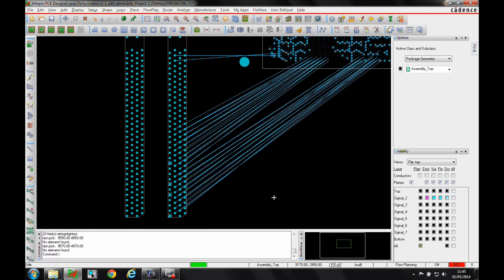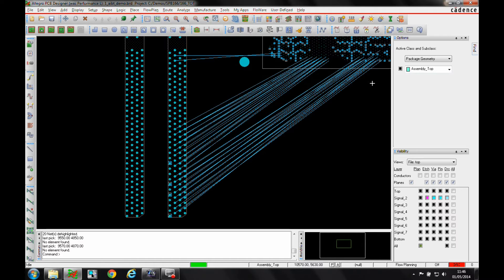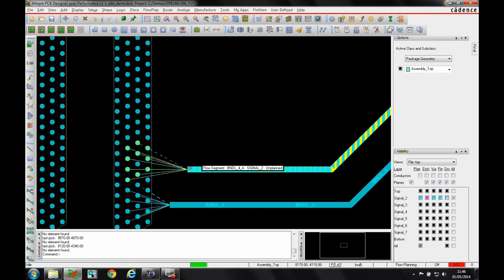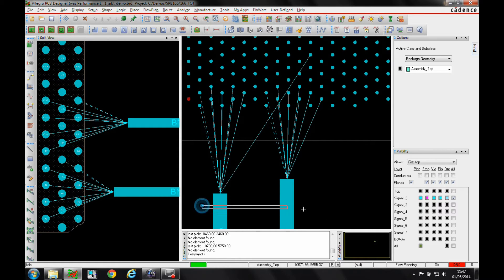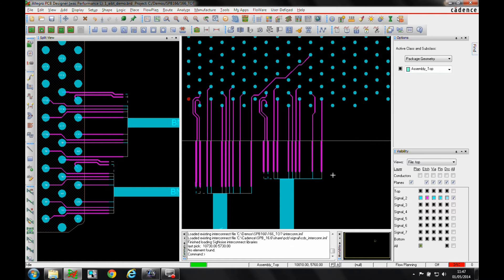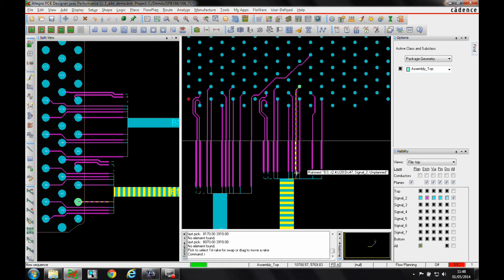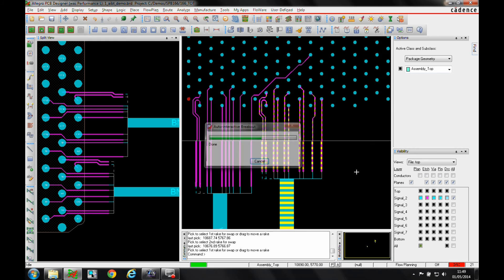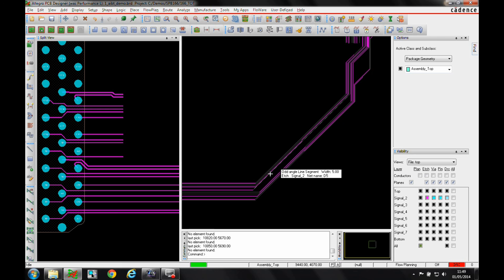Auto Interactive Breakout Technology Allegro Design Planning Option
Here we explore the Cadence Allegro AiBT Auto Interactive Breakout Technology. This is currently found in the Design Planning Option. Cadence PCB Suite prices start from £499 + VAT for a 1 year rental of Standard